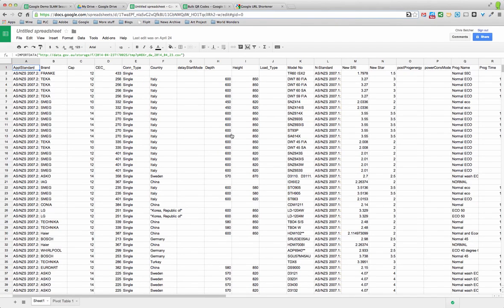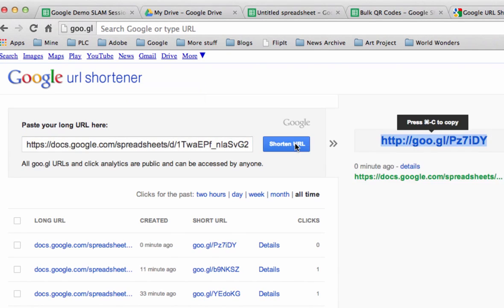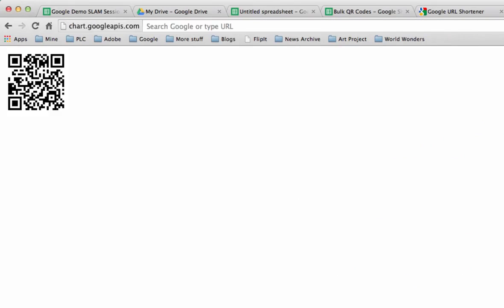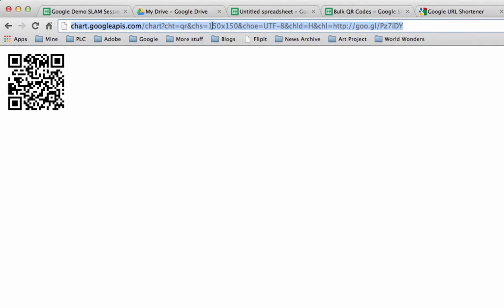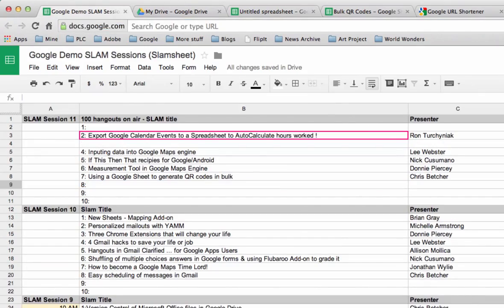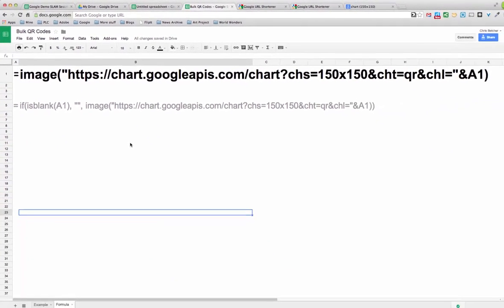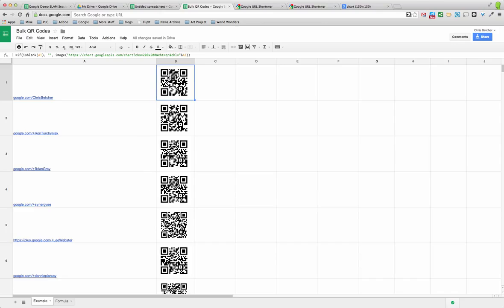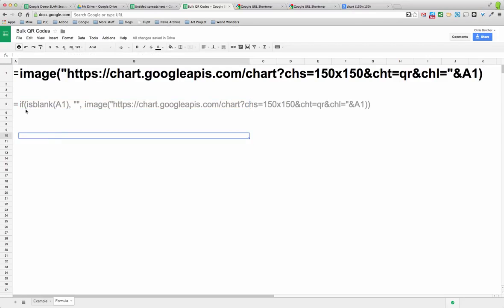Create Bulk QR Codes in Google Sheets